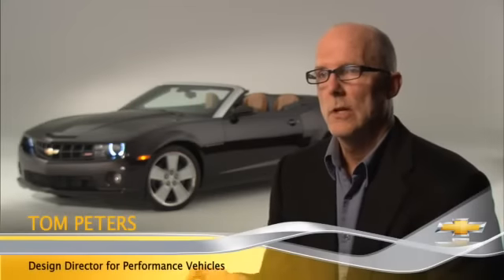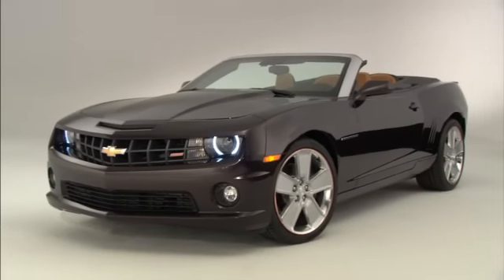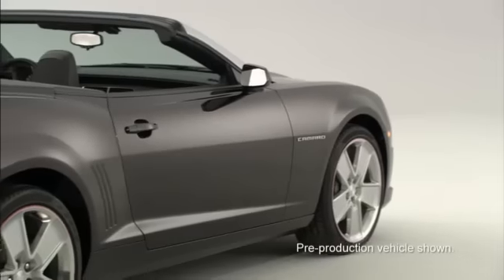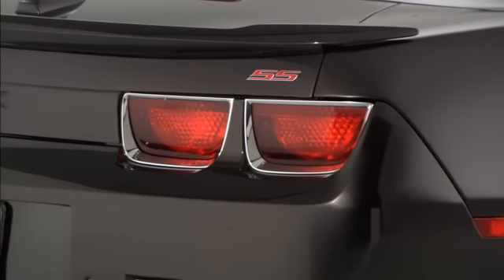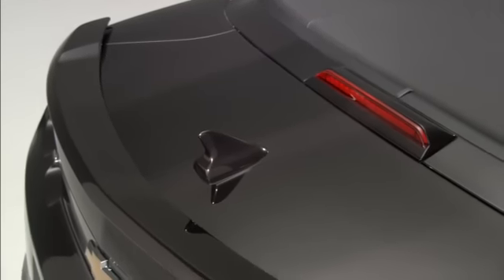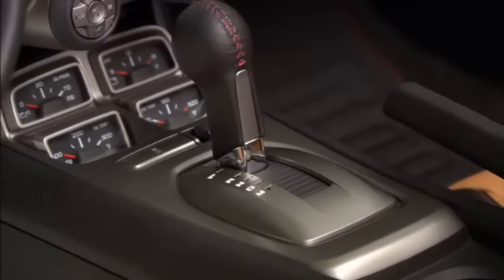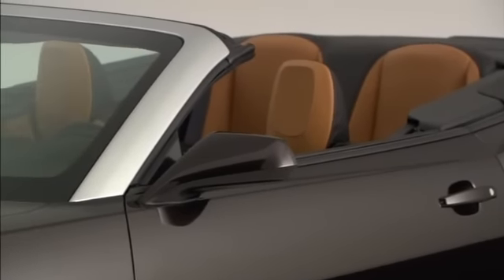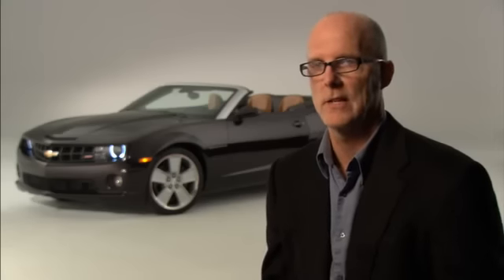2011 Neiman Marcus Chevrolet Camaro .flv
2011 Neiman Marcus Chevrolet Camaro